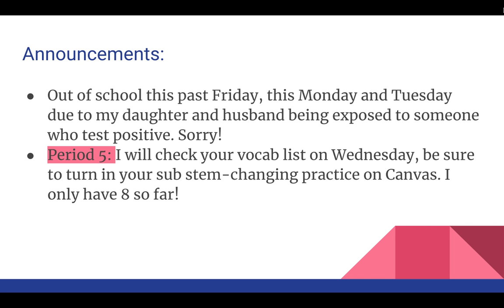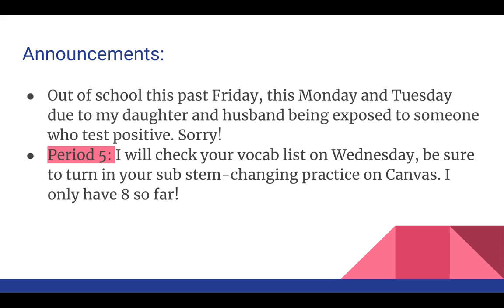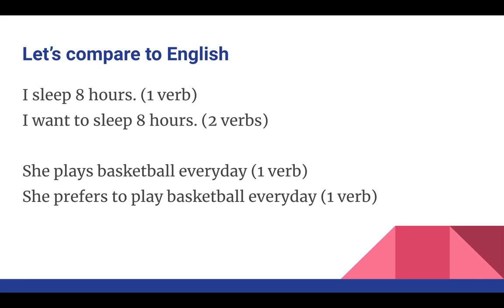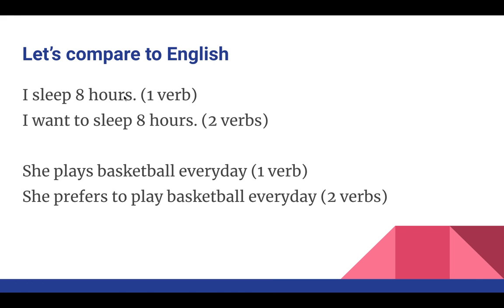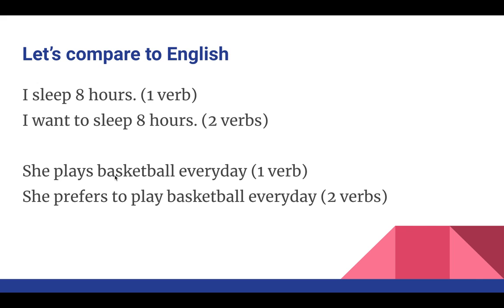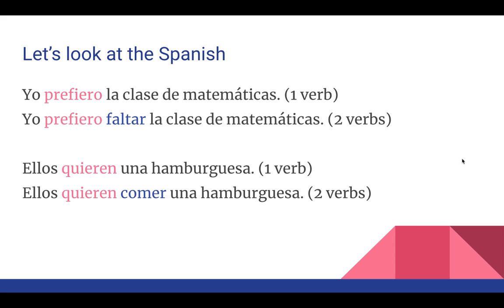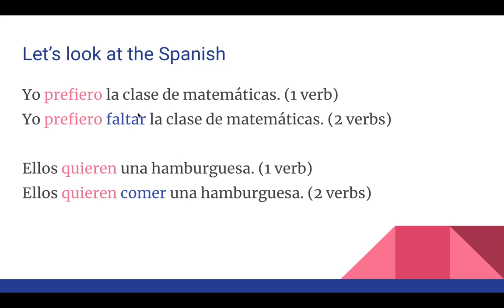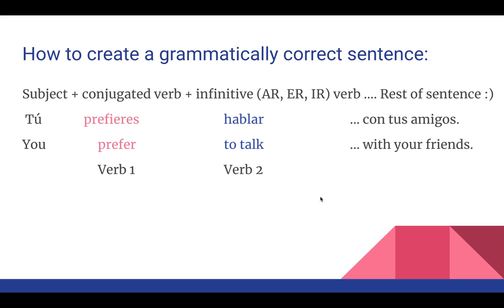Spanish 1: "yellow day" 3/4